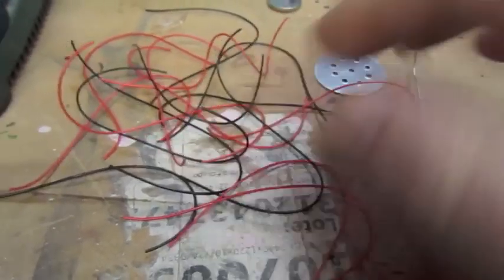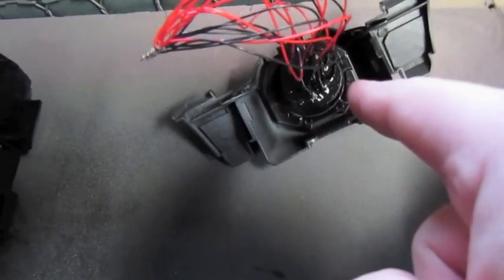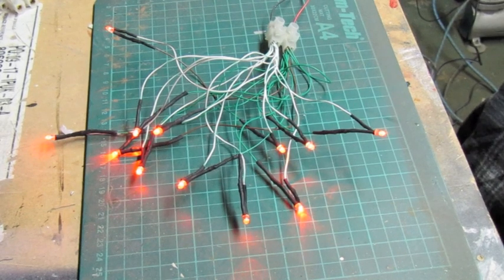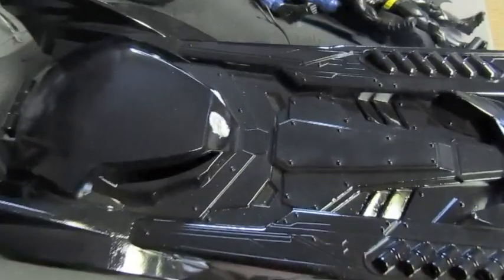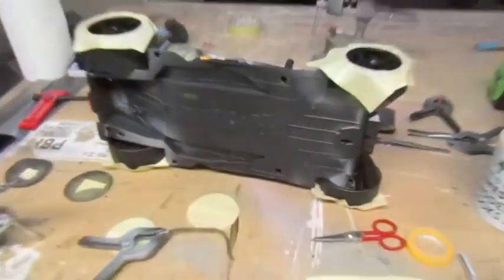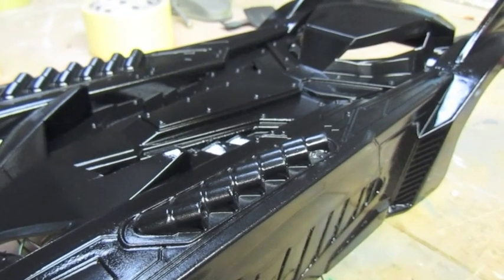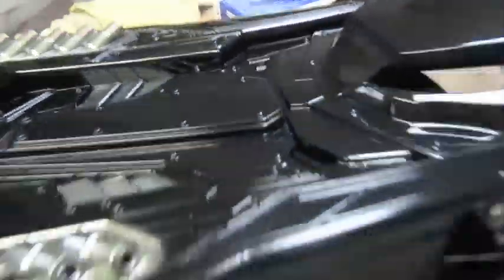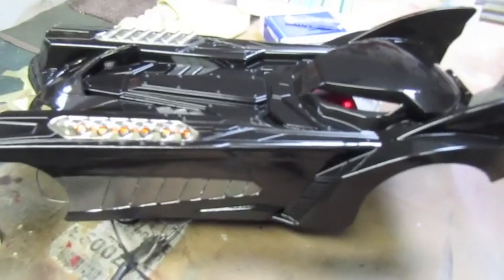BATMOBILE DIO Update 2